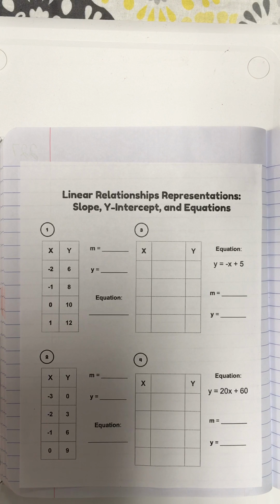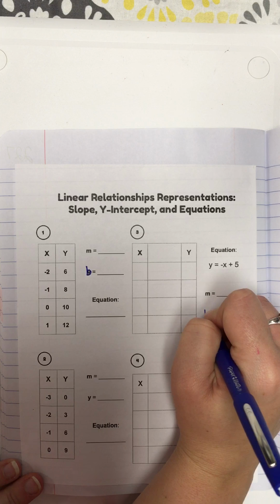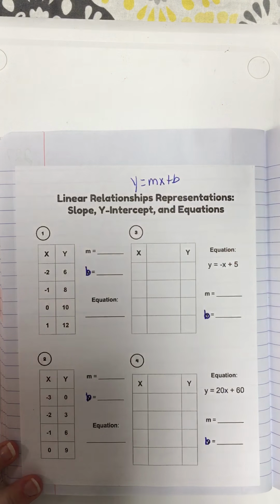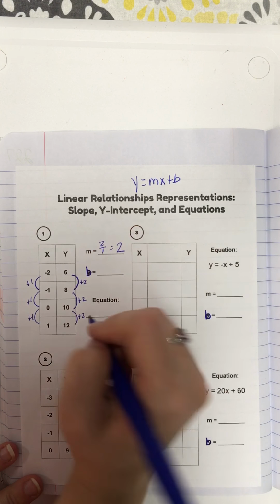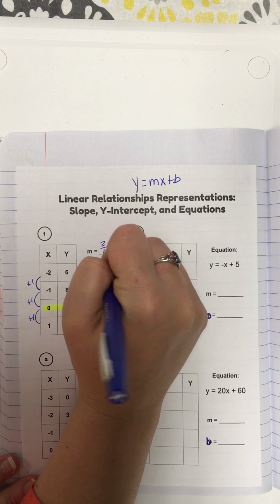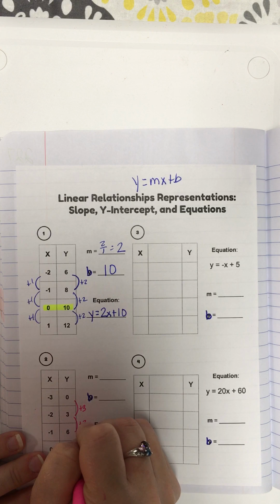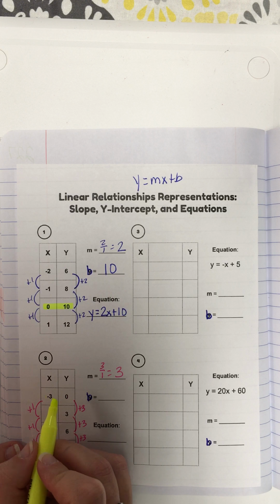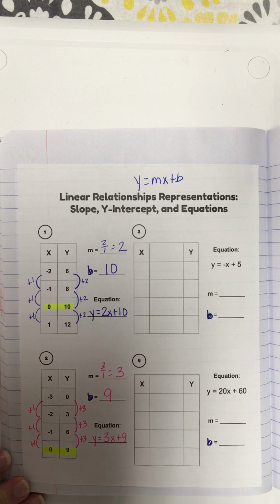Linear Relationship Representations